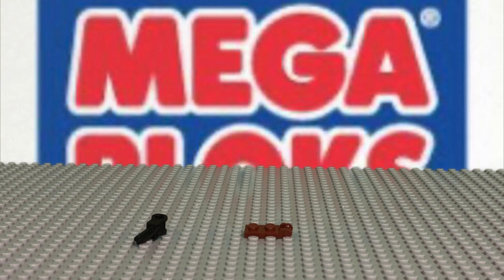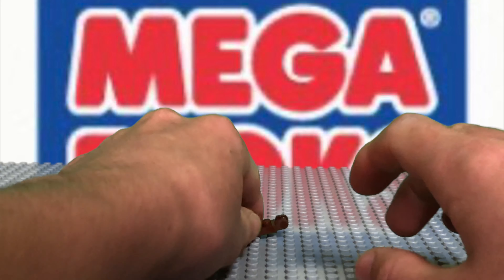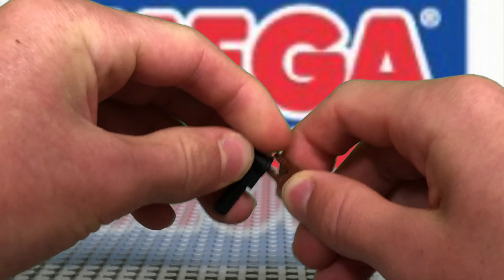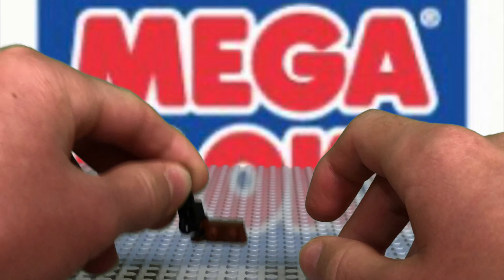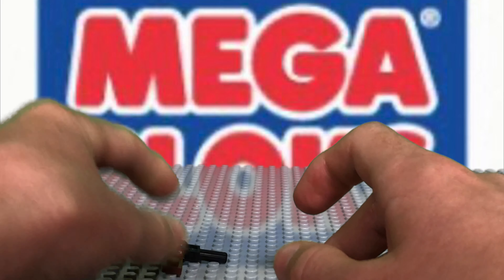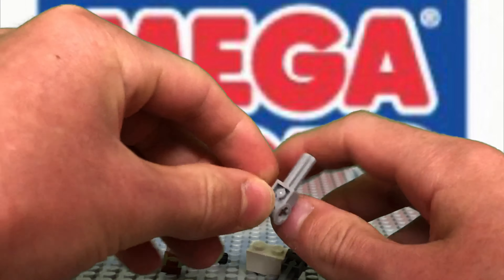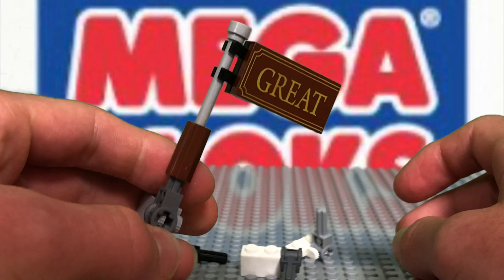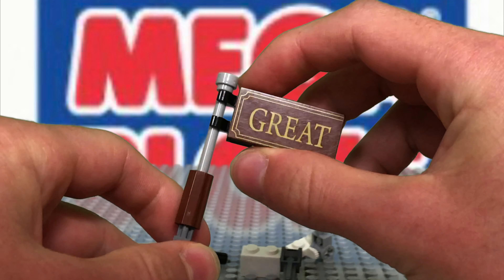Illegalest Legos- Hockey Stick (1)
Have you ever needed a hockey stick for your minifig? This is how you make one.